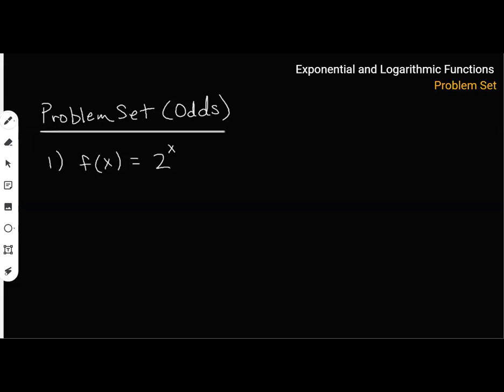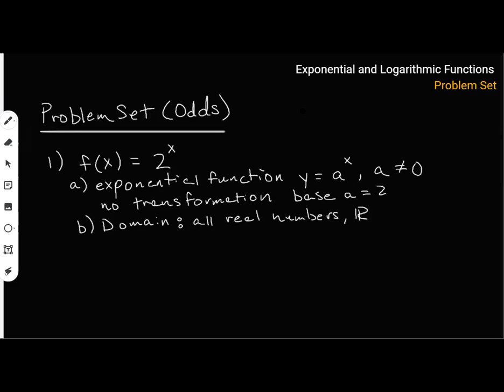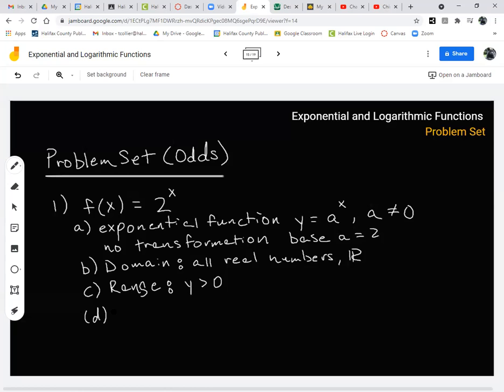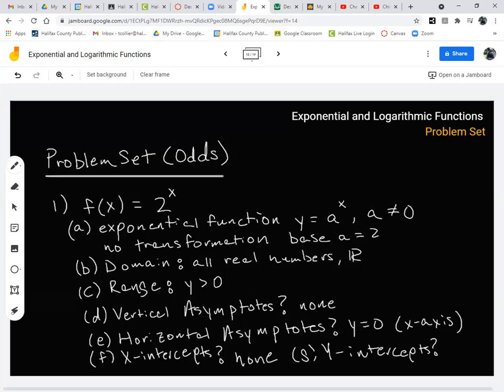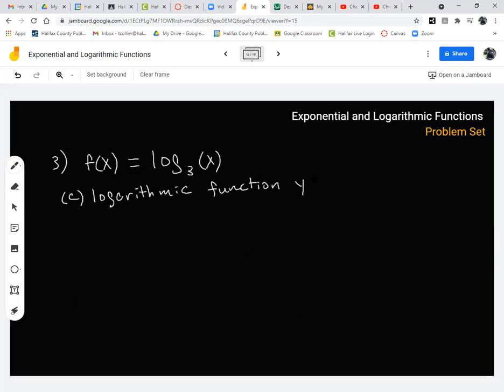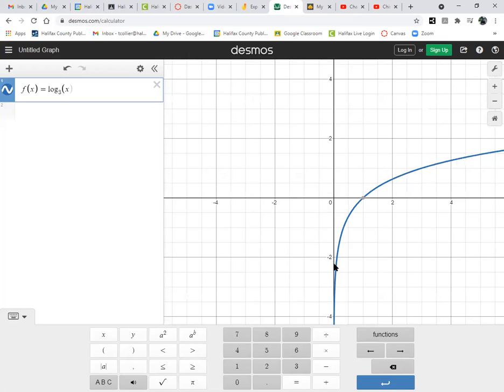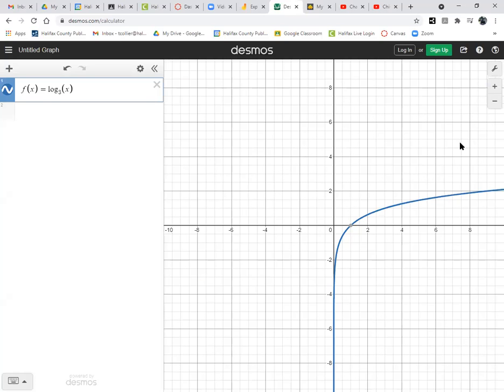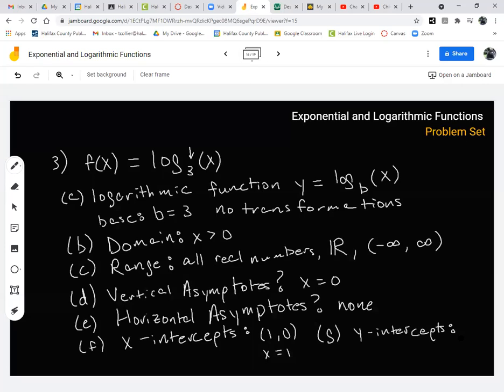Exponential and Logarithmic Functions | Analyzing Functions | Algebra 2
Analyzing Functions
Algebra 2